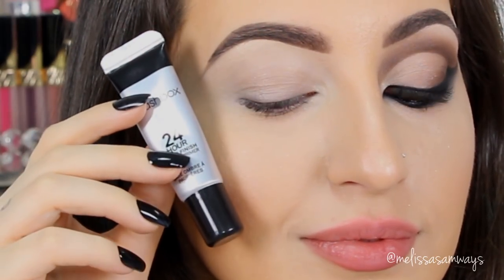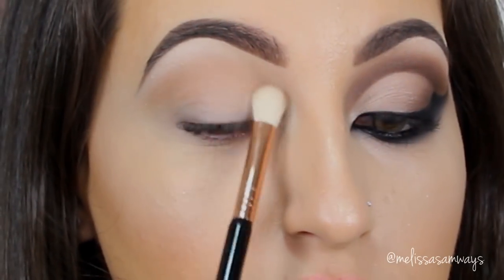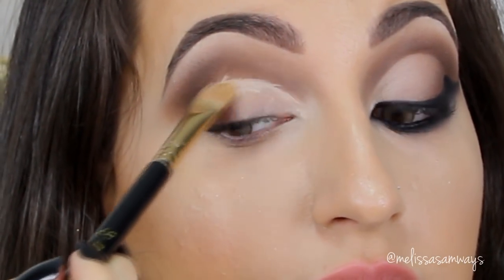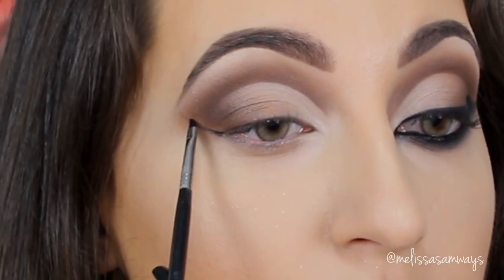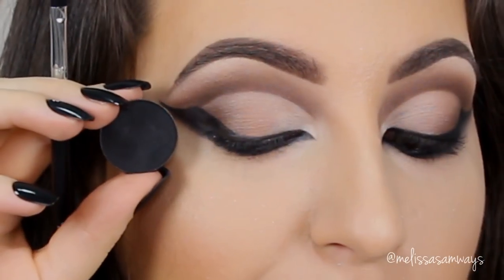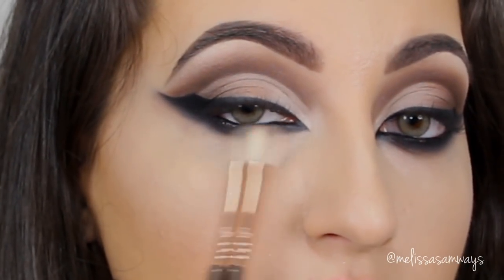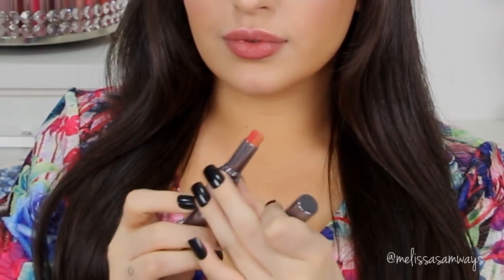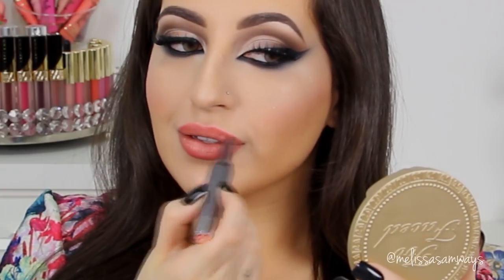Angel Wings Eyeliner Makeup Tutorial | Melissa Samways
♥ Primer Photo Finish 24 Hours Smashbox
♥ Nude Eyeshadow Motives Cosmetics
♥ Vanilla Eyeshadow MAC
♥ Love Me Eyeshadow Motives Cosmetics
♥ Bitter Chocolate Eyeshadow Motives Cosmetics
♥ Concealer Studio Finish NC15 MAC
♥ Wicked Gel Eyeliner Sigma Beauty
♥ Blackout Eyeshadow Motives Cosmetics
♥ Blush Pinch Me Motives Cosmetics
♥ Love Light Prismatic Highlighter Blinded By The Light
♥ They're Real! Double The Lip Flame Game Benefit Cosmetics

Xoxo 💋